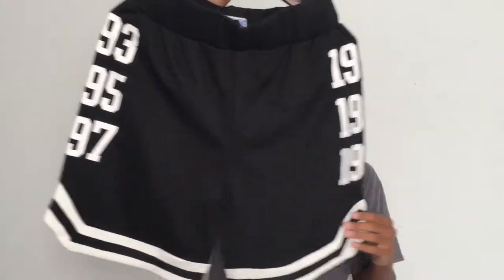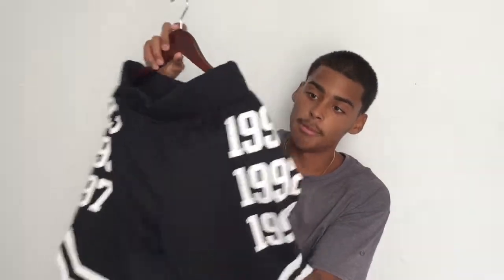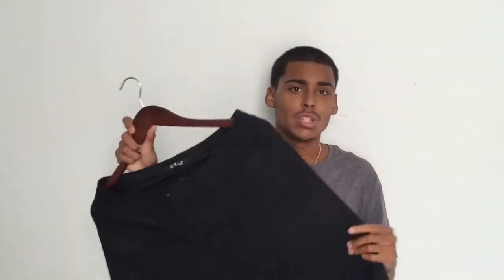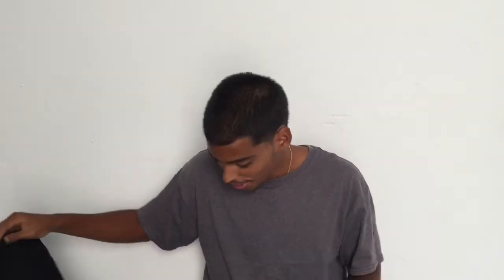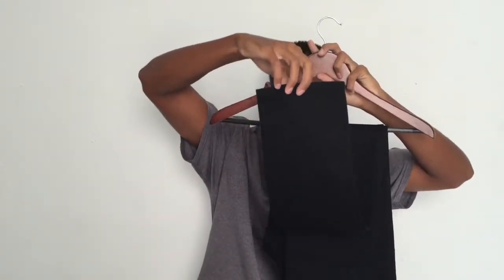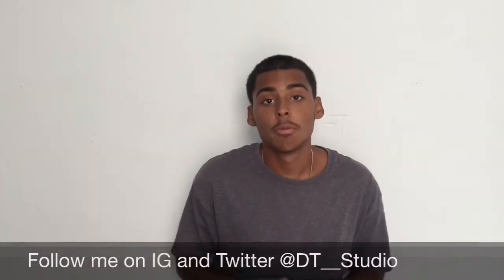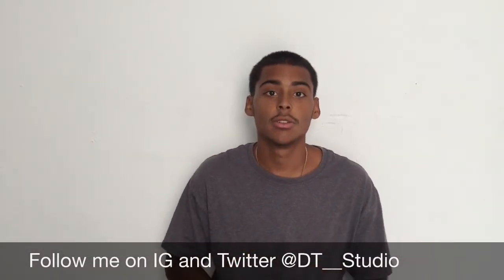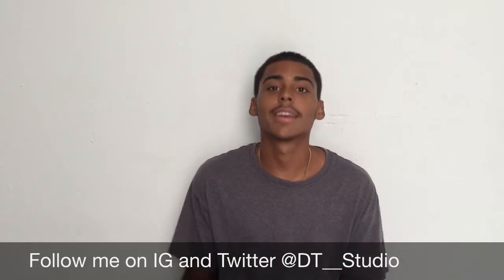My Newest Bottoms! (Hall Of Fame, Forever 21, Ksubi)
Forever 21 Shorts: Sorry couldn't find them :(